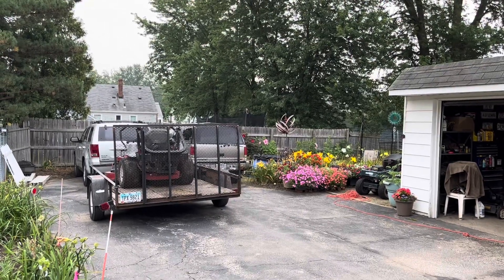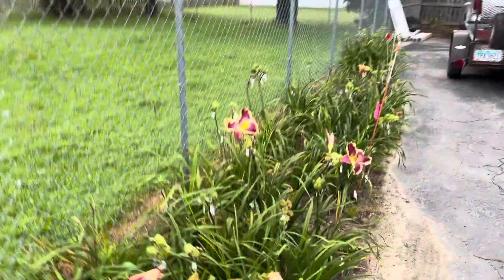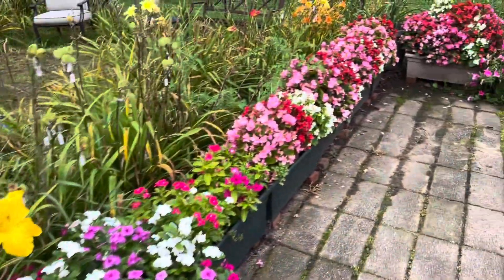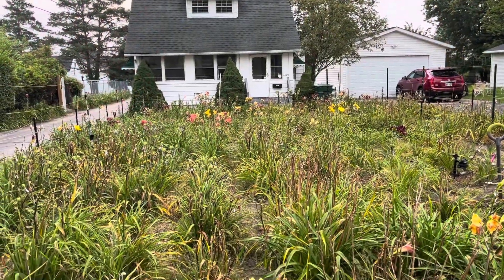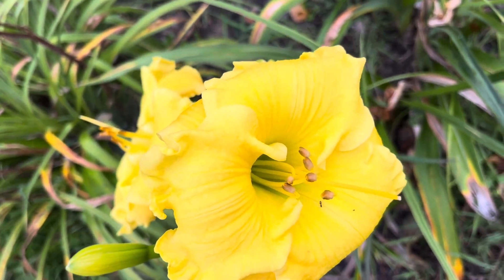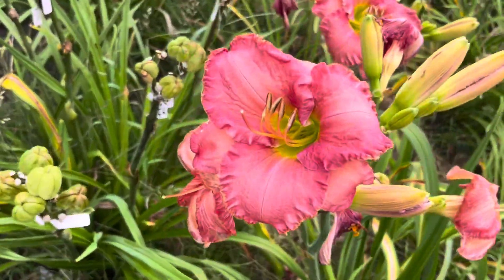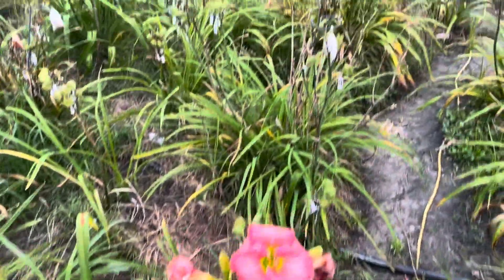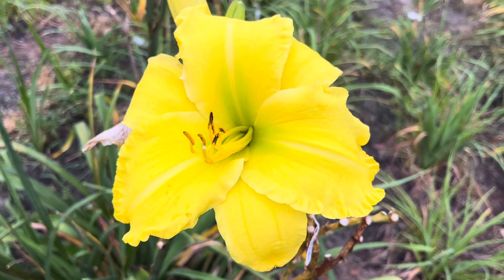Lewis Daylily Garden 8-21-23